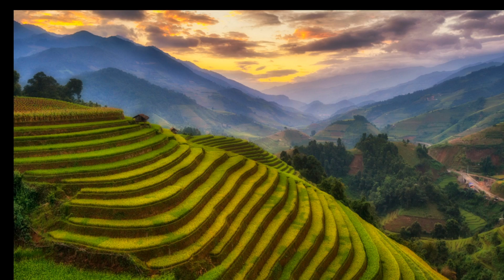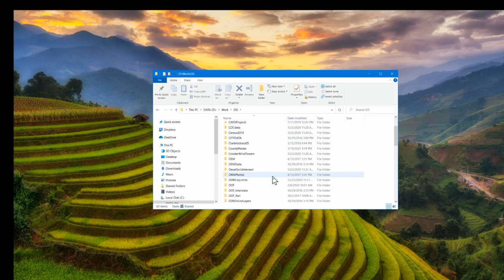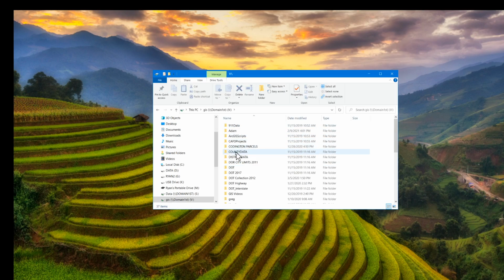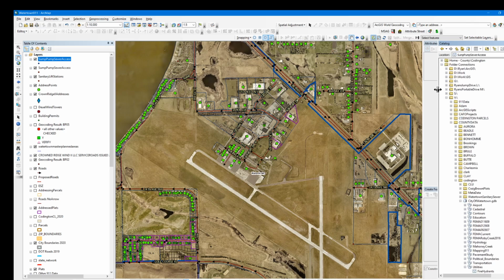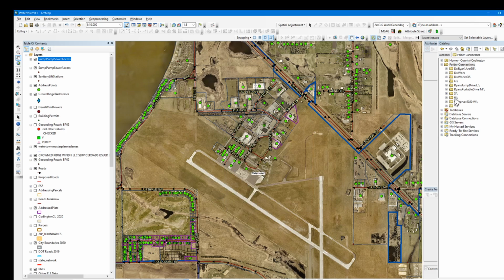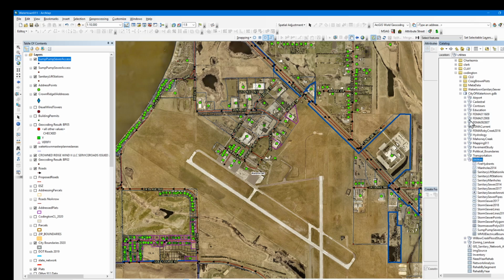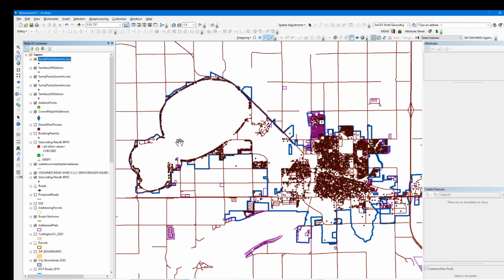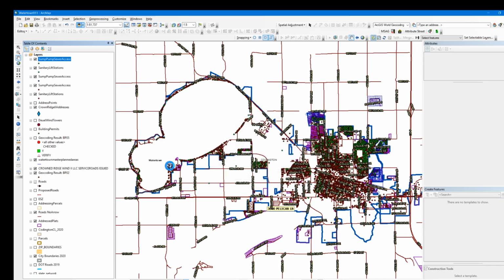Adding Data To ArcMap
A quick tutorial on how to add GIS data layers into ArcMap